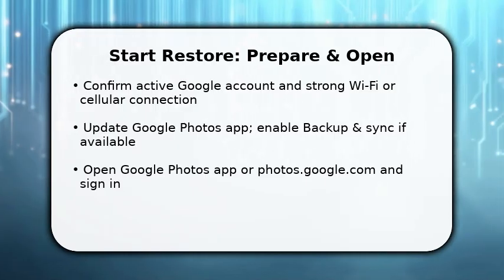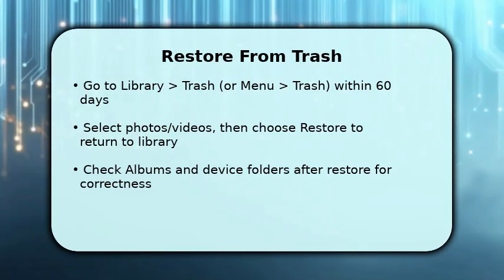How to Google Photos Restore (only Way)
How to Google Photos Restore (only Way) | 🔒 Surfshark VPN Deal — Stay private and secure. $1.99/mo + 3 Months Free ▸

Learn the exclusive method to restore lost photos using Google Photos. This video guide takes you through each step, ensuring your precious memories are not permanently gone.

Google Photos, restore lost photos, exclusive restoration method, step-by-step guide, recovering images from Google Photos